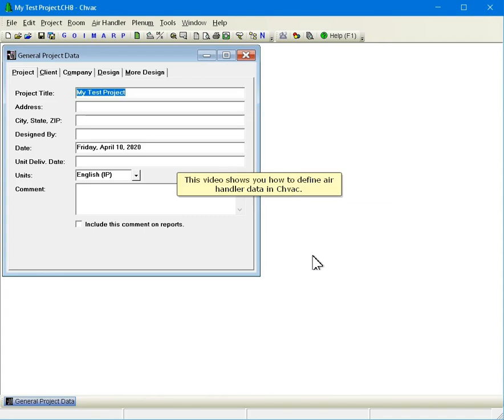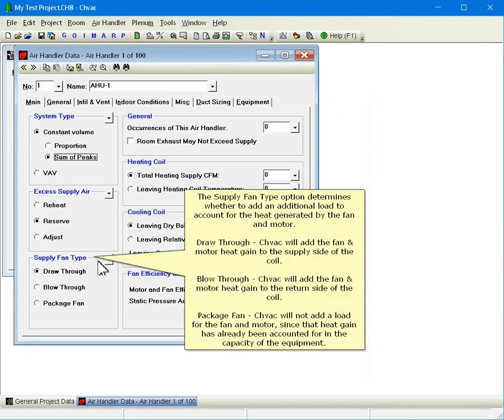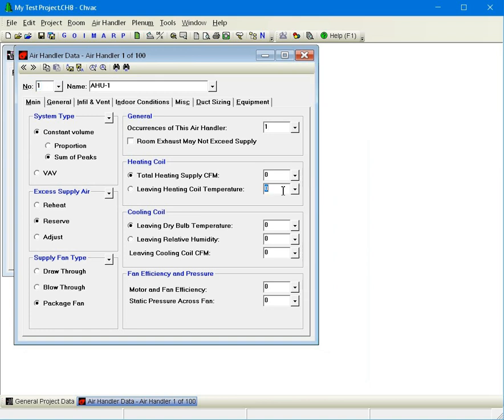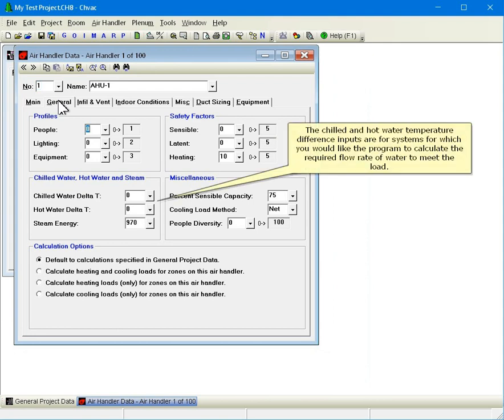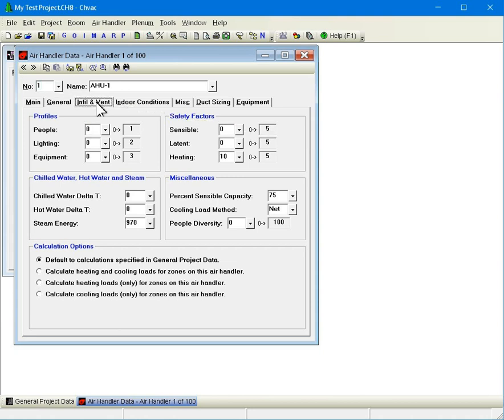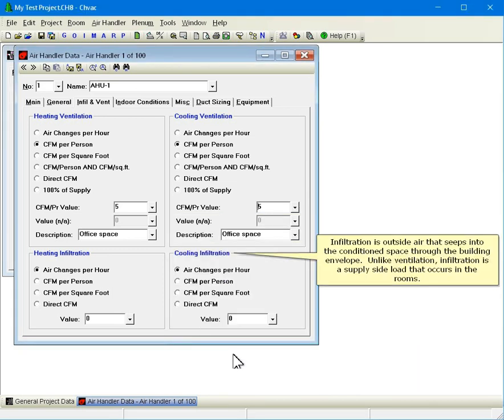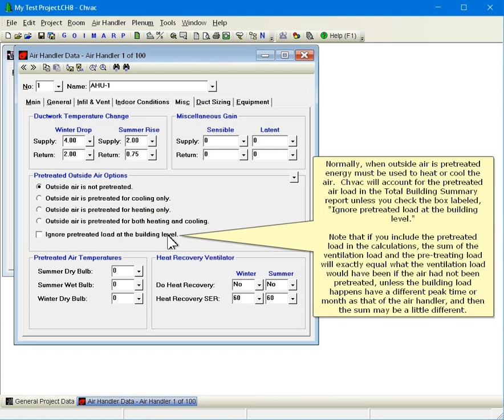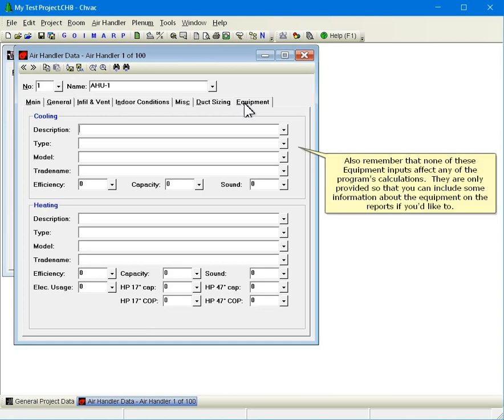Elite Software Chvac Load Calculations - Entering Air Handler Data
This video explains how to enter Air Handler Data in Chvac.

Chvac is a windows based computer program designed to calculate peak heating and cooling loads for commercial buildings. Chvac uses both the ASHRAE CLTD and RTS calculation methods. More details can be seen on Chvac and a functional demo of Chvac can be downloaded